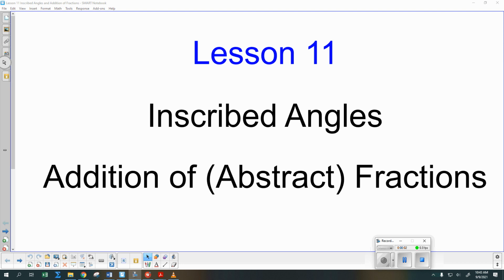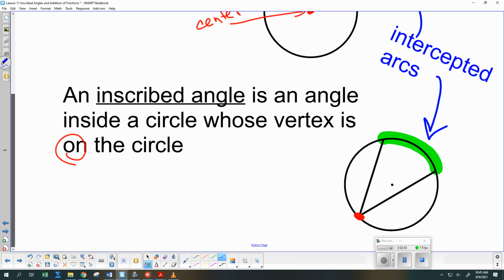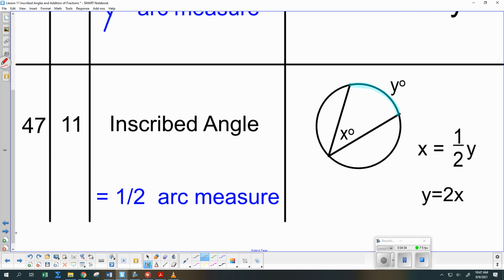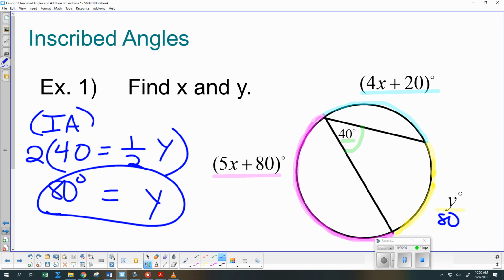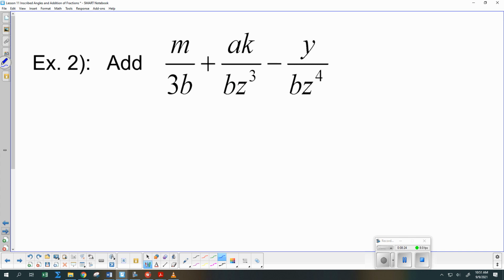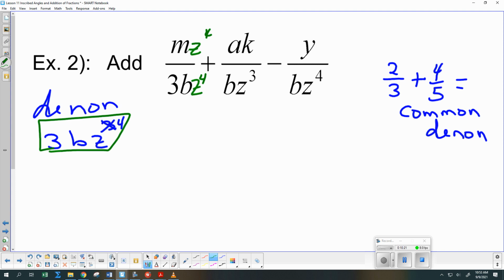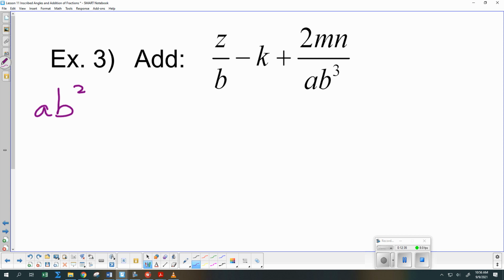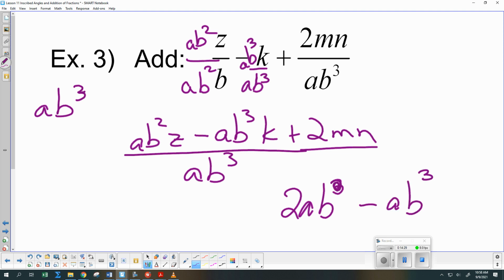Saxon Algebra 2 Lesson 11 Inscribed angles and adding abstract fractions